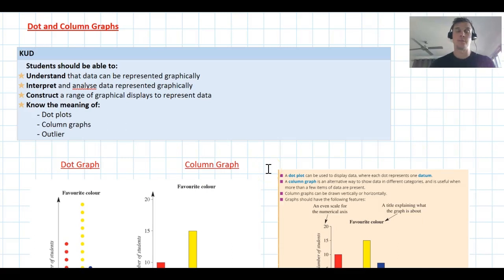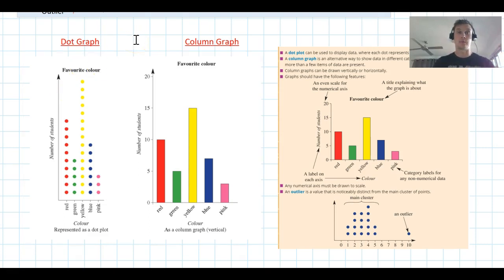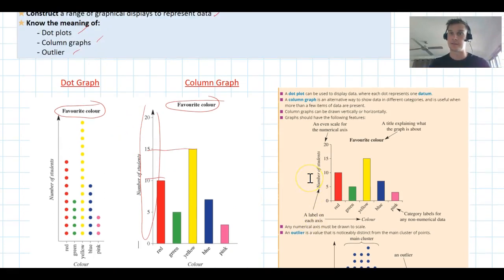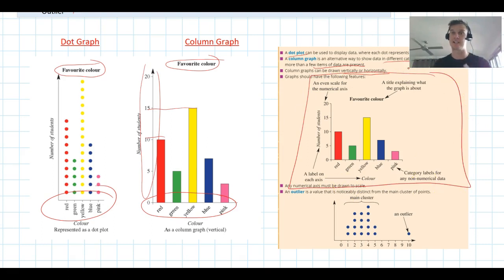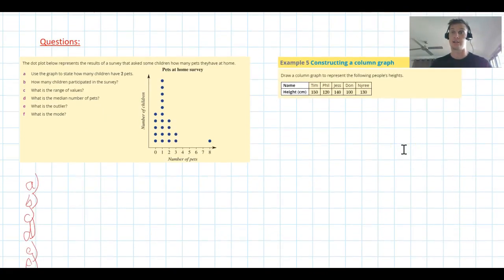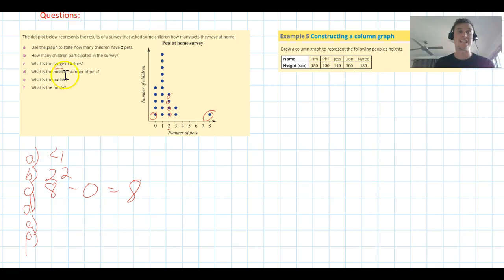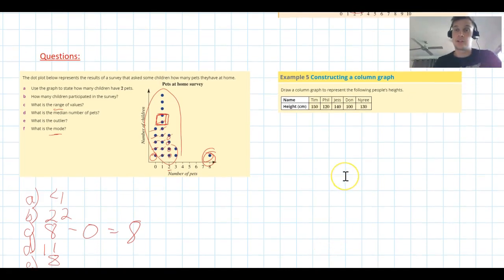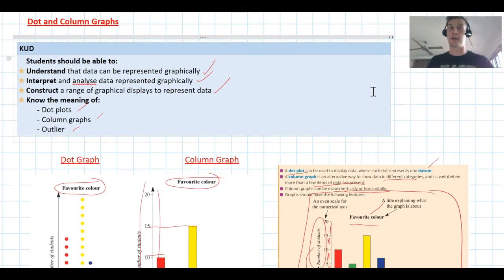Dot and Column Graphs